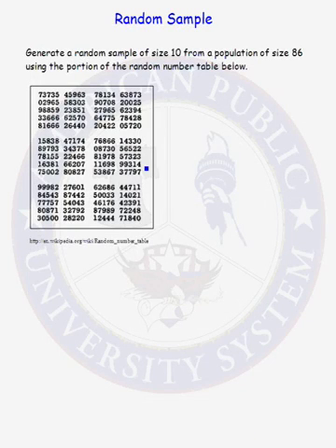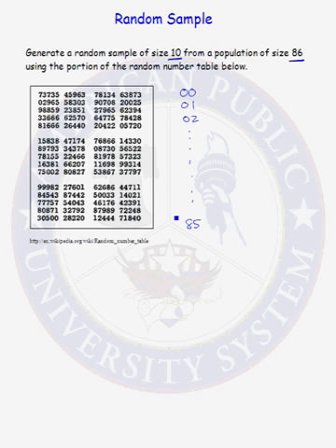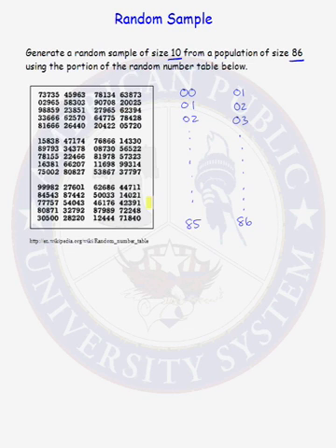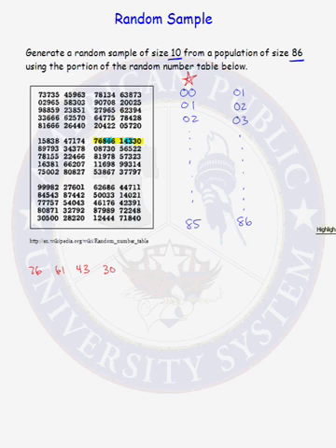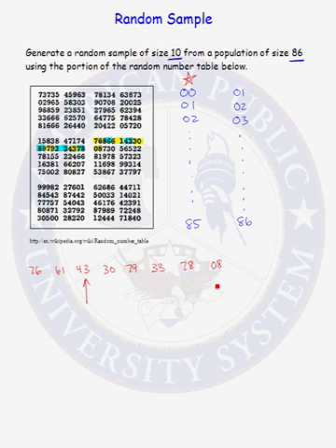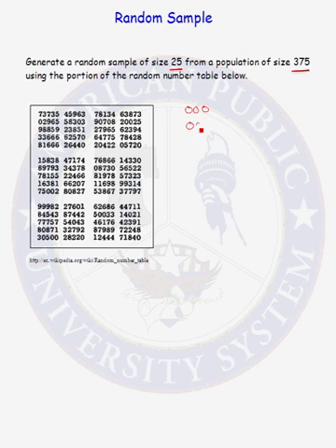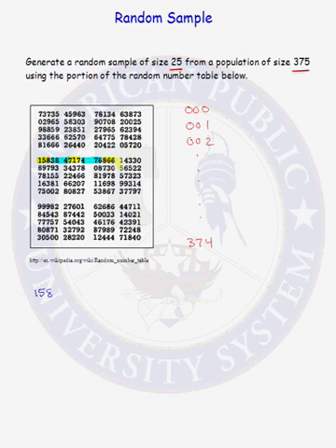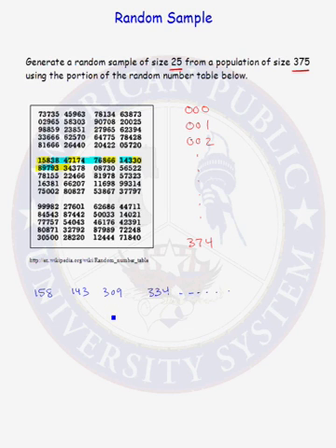Random Sampling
Learn about random sampling